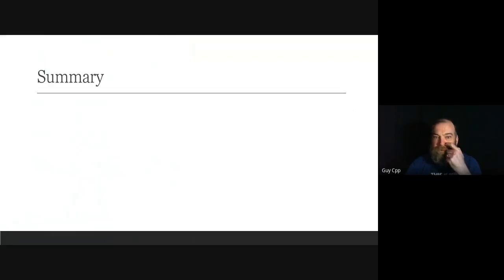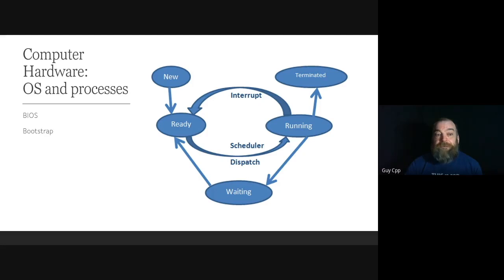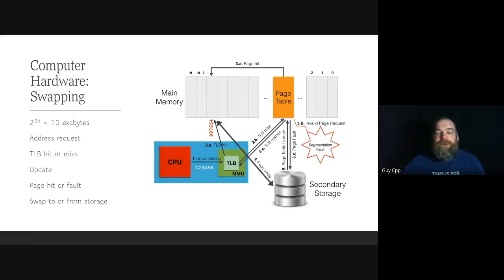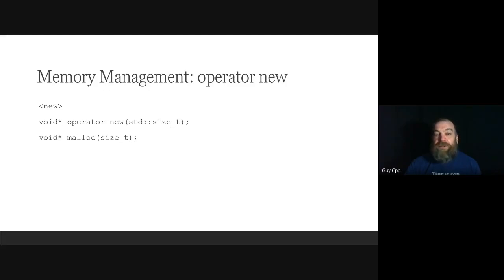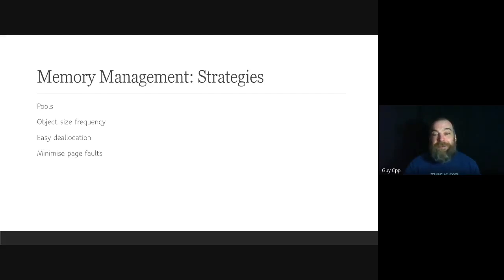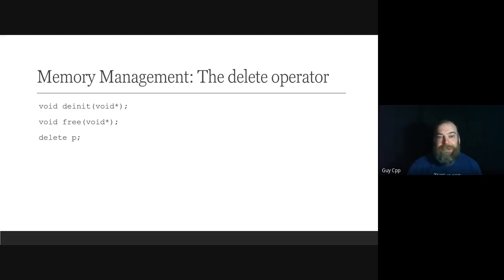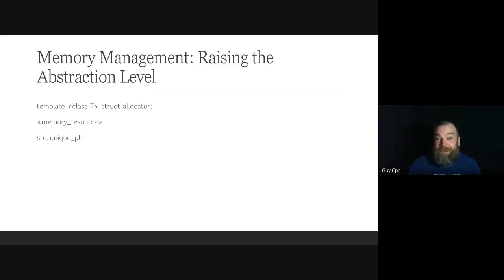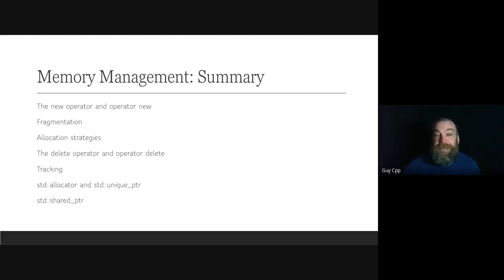[CppIndia] A Deep Dive Into Memory Management and File IO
In this session, Guy, talked about memory model in detail and how this information can be used while writing the programs to get the best out of it. He also covered file IO in detail with examples.

Speaker profile:
Guy Davidson

Index for quick access:
00:00 Introduction
01:10 Computer Hardware - CPU
04:28 Computer Hardware - RAM
07:31 Computer Hardware - OS & Processes
09:42 Computer Hardware - Address Space
11:55 Computer Hardware - Pages
13:57 Computer Hardware - Swapping
15:52 Computer Hardware - Hibernating
19:01 Memory Management - new Operator
23:13 Memory Management - Fragmentation
24:52 Memory Management - Strategies
35:42 Memory Management - delete Operator
42:42 Memory Management - Tracking
44:37 Memory Management - Raising the abstraction level
53:12 Offline Data - Process Size
55:14 Offline Data - DLLs
01:01:21 Offline Data - Process Data
01:03:48 Offline Data - Off-RAM Data
01:05:56 Offline Data - Remote Data
01:12:24 File IO

This video is a live recording of the online conference held on 24-April-2021.